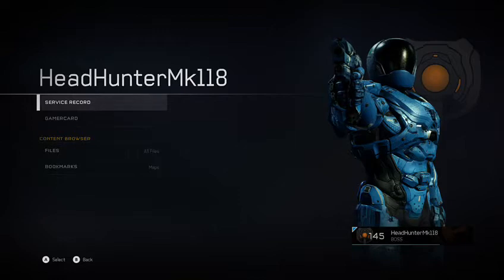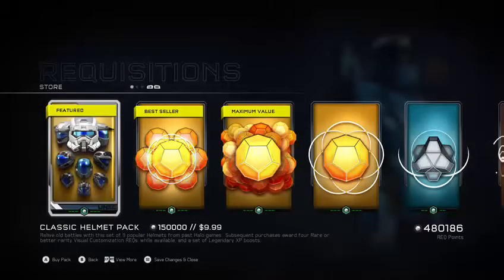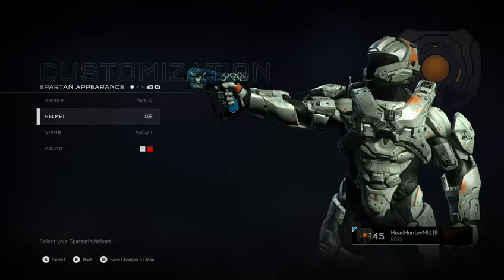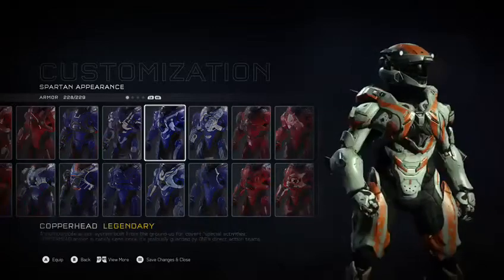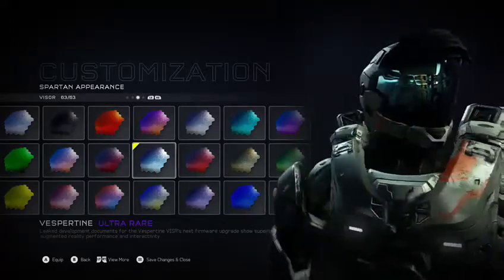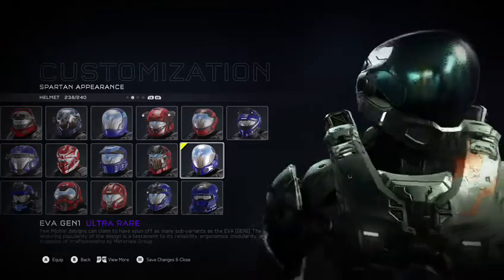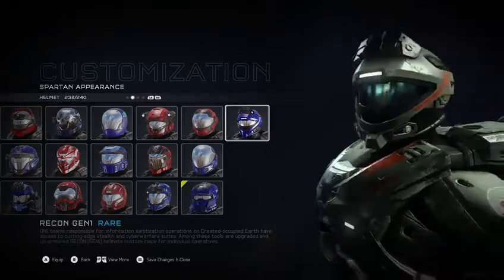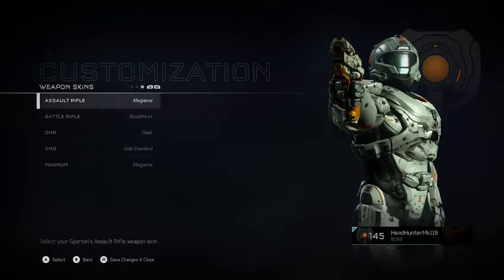Halo 5: Classic Helmets Req Pack Opening!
Today I open up the classic helmets req pack live! Hope u enjoy!

Last Video: Halo 5: Timmy The Whale Helmet! Halo 4 Haven Remake! (Sneak Peak)